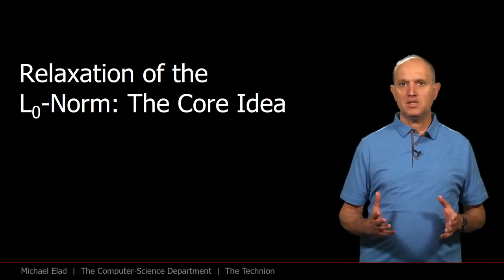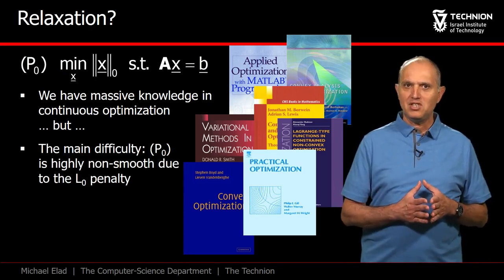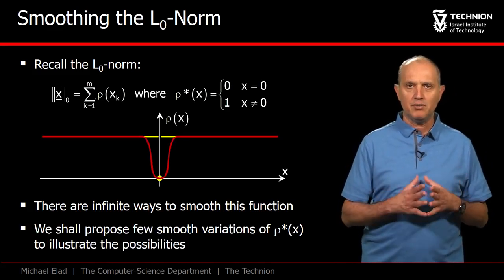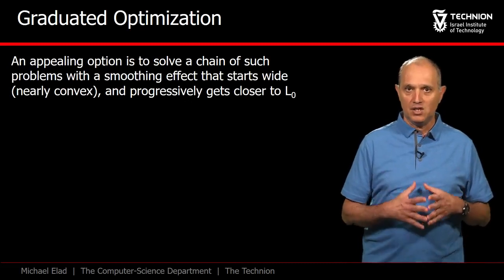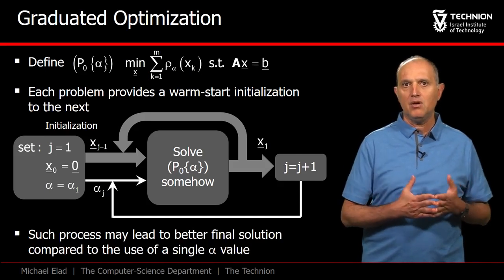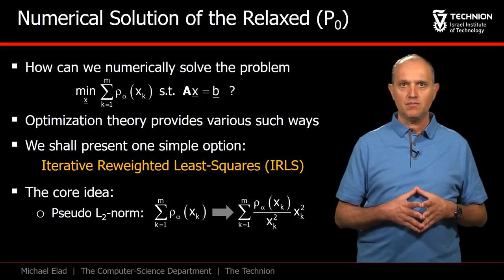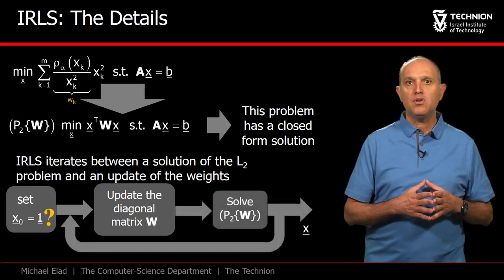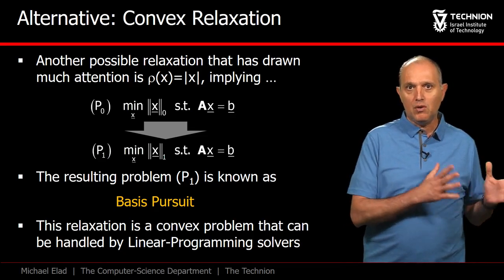SparseLand 236682 Course1 Section3 006